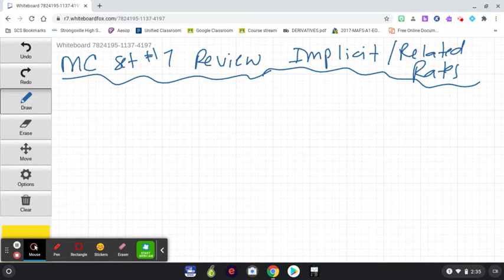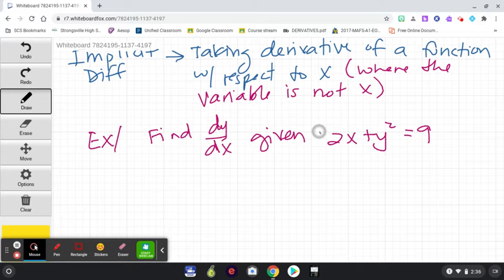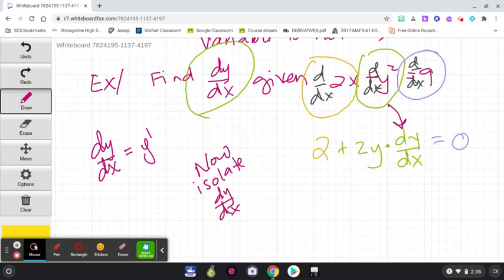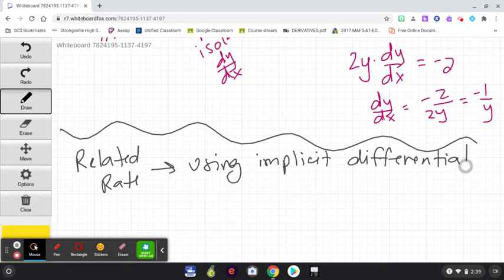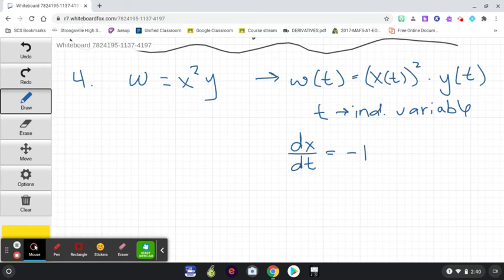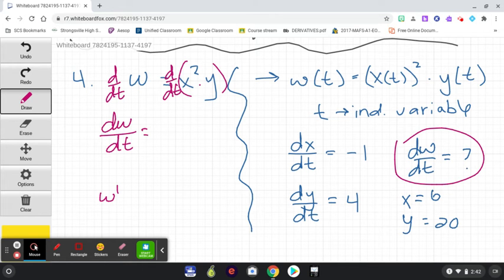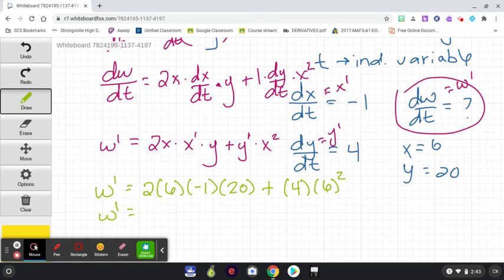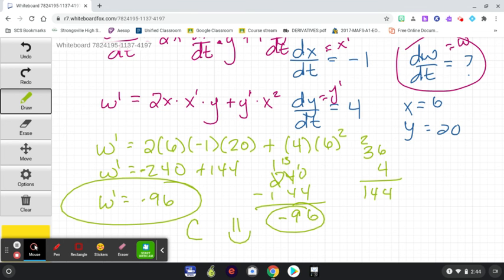MC Set #7: Review